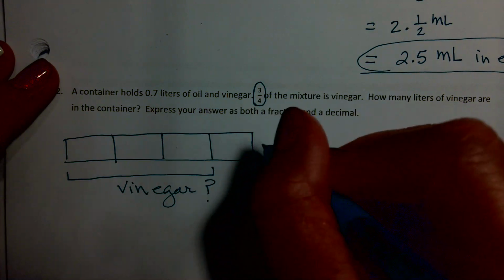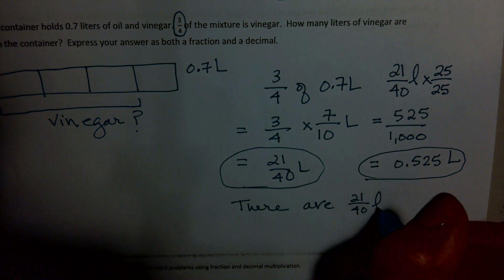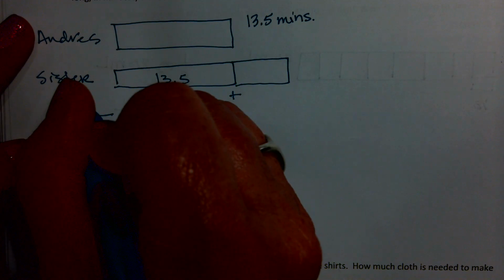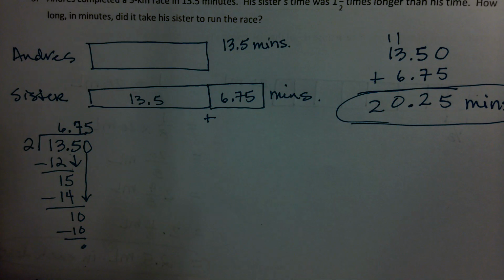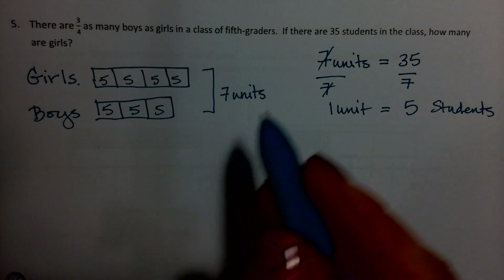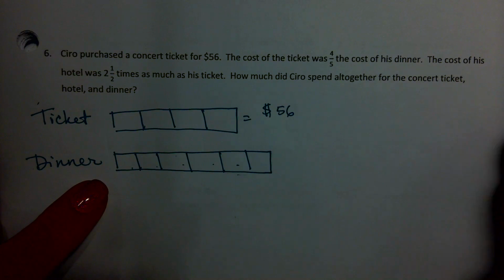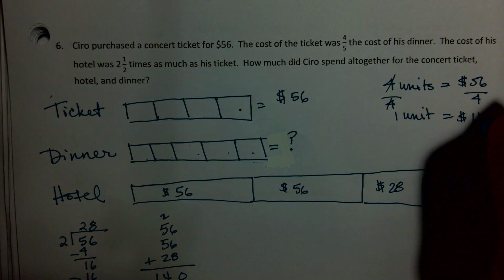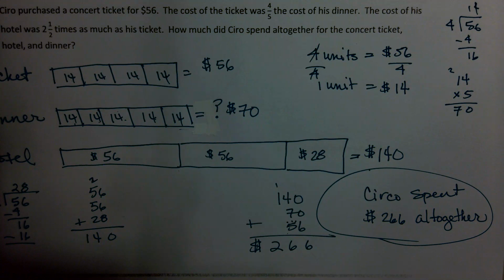M. 4 L. 24 Part 2 & 3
Concept Development & Problem Set